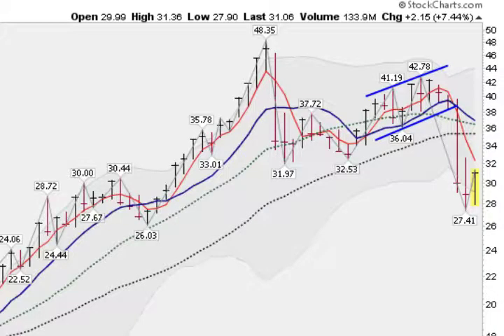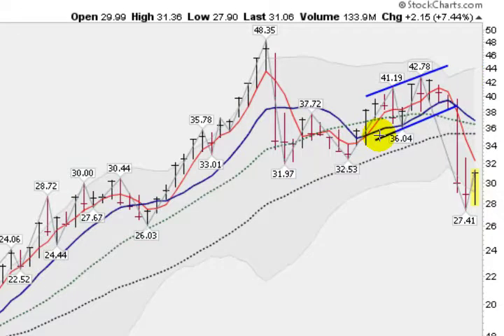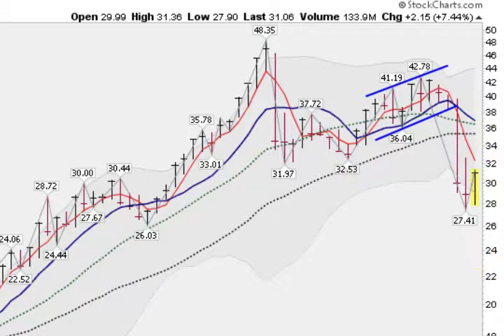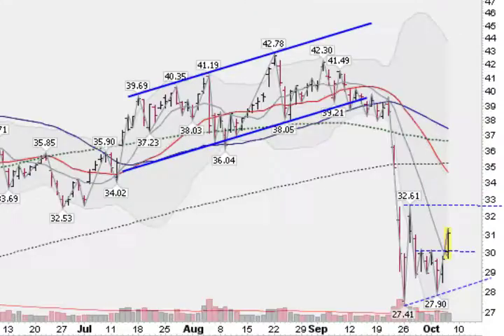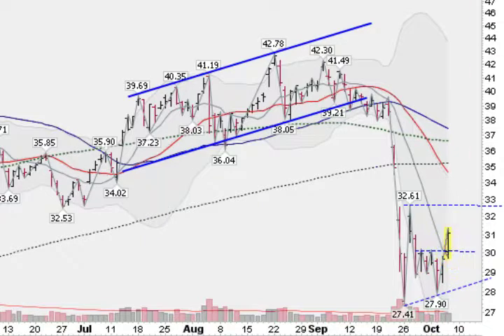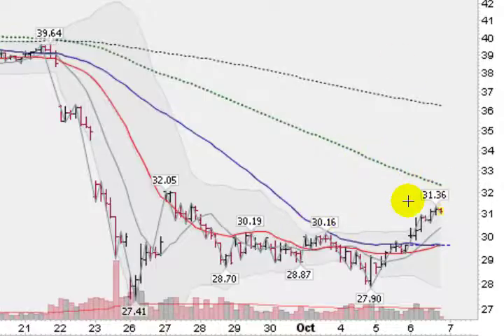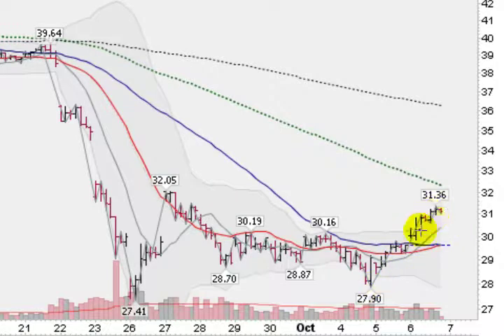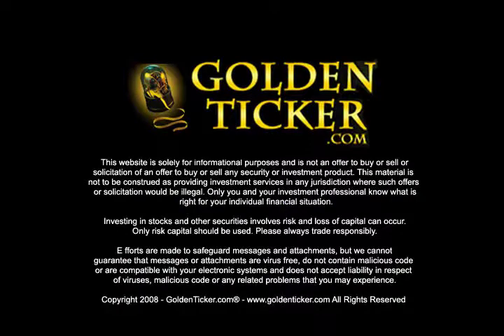Trading Silver (SLV) Oct 6, 2011 - Holofractal Trading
Where can we make some money?

qqq spy dow nasdaq iwm gld slv gold silver aapl forex stock market stocks monster trends trend investing investments trading trade system day swing wealth picks pics pick tips index futures options index economic analysis golden ticker charts report finance financial economy money  charts commentary trading silver